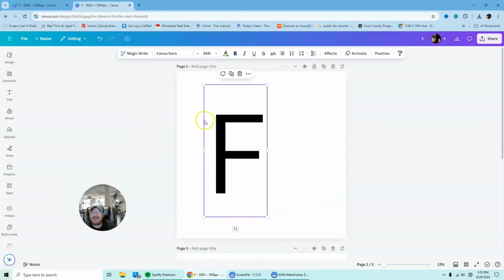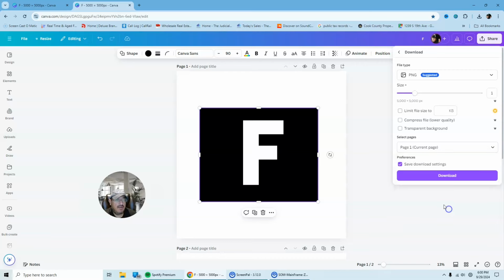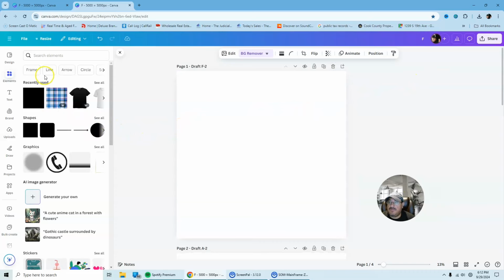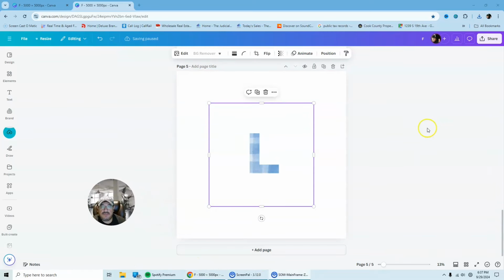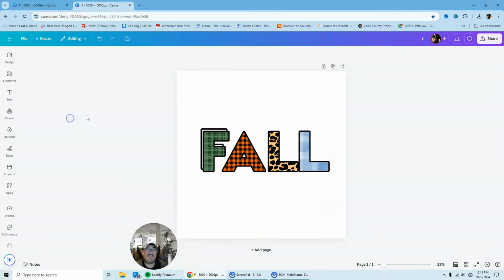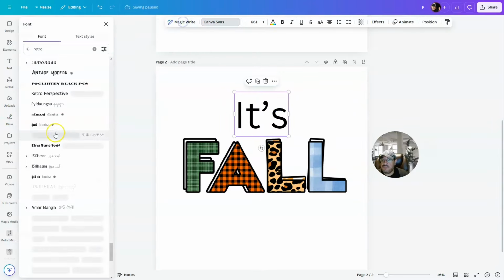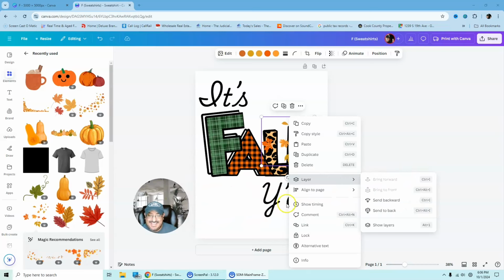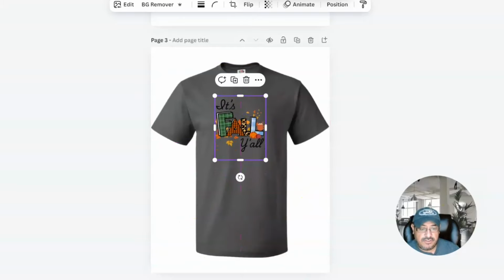HOW TO MAKE PATTERN LETTER DESIGNS USING CANVA!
In this tutorial, I will teach you step by step how to recreate an (It’s Fall Y’all ) design with the power of Canva. Applying these simple tools will help you understand and build the confidence you need to create stunning designs that can help generate sales and customers for your business. If you are looking for other ways to create great designs or seeking design Ideas, then this is the video for you! So, stick around to the very end to get the full benefit from this tutorial. If you enjoyed this video and want to see more content like this, be sure to subscribe to my channel and hit the notification bell to stay updated with all my latest uploads.
Date: 10/03/2024
Episode 109